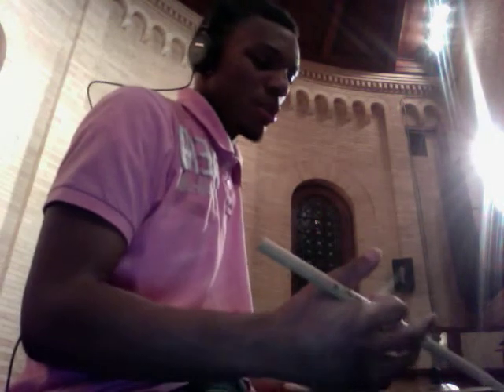Chris Durham Gospel Chops Instructional Vid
Using rudimentary drumming around the drumset.